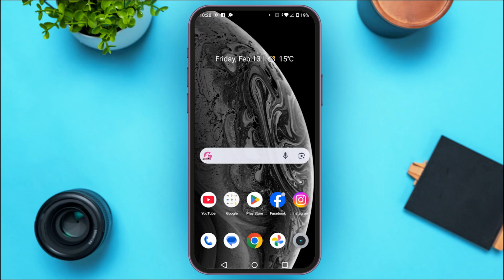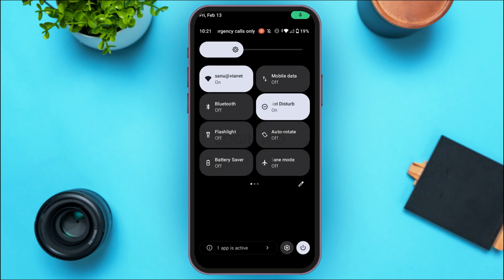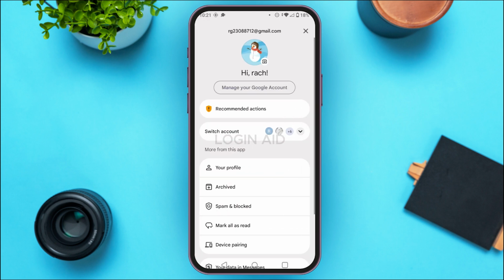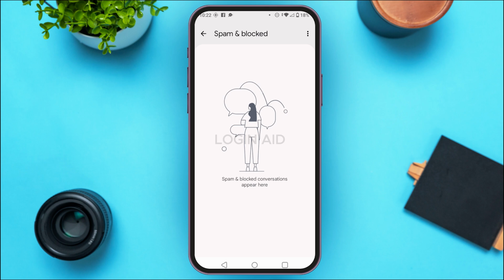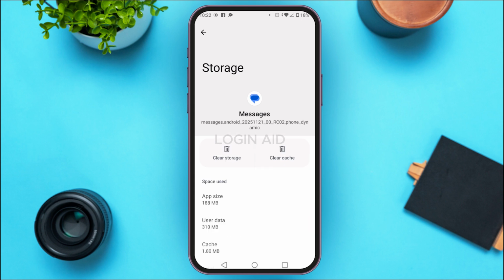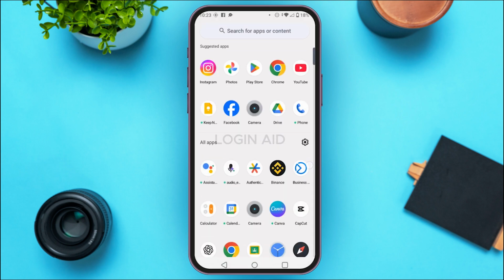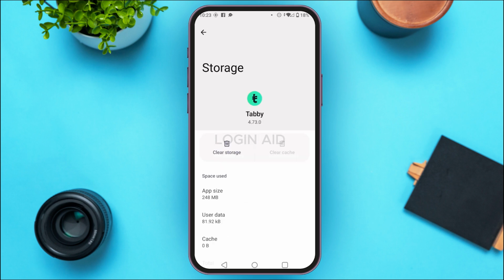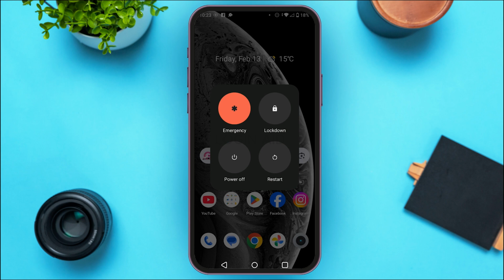How To Fix Tabby OTP Issues | Resolve OTP Not Received Problem On Tabby 2026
This tutorial explains common reasons why OTP codes are not received on Android or iPhone, including network delays, incorrect number formats, and blocked messages. Learn how to request a new code, update app settings, and resolve verification errors for smooth account access.